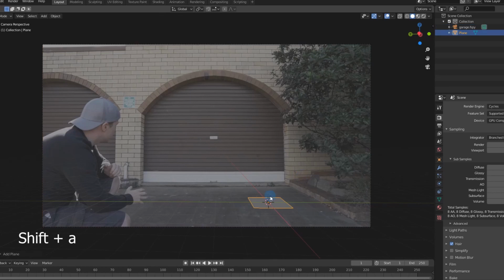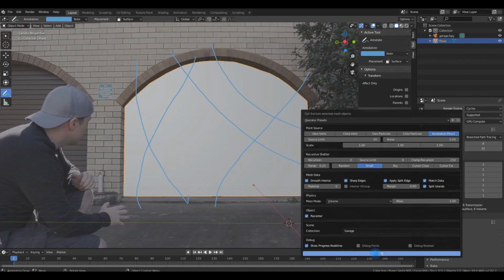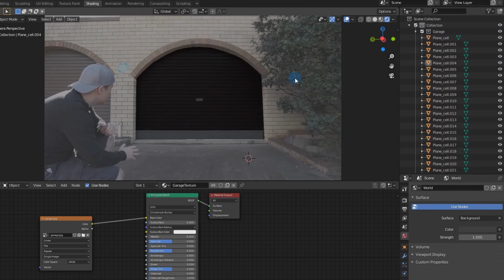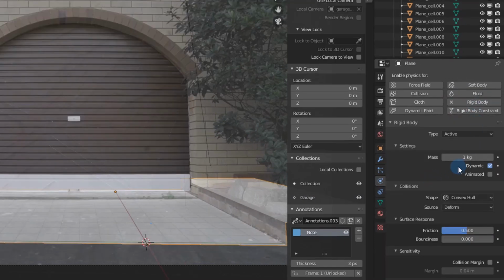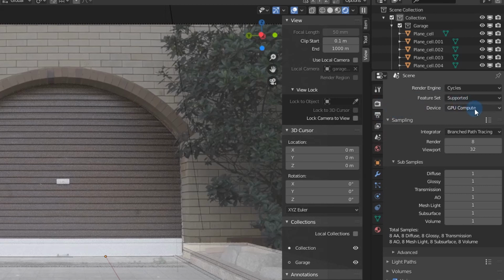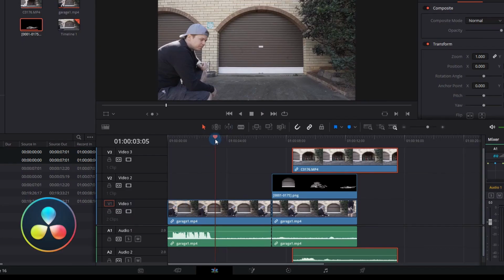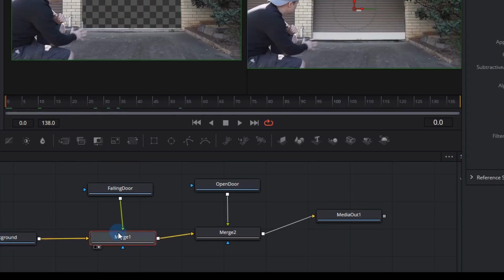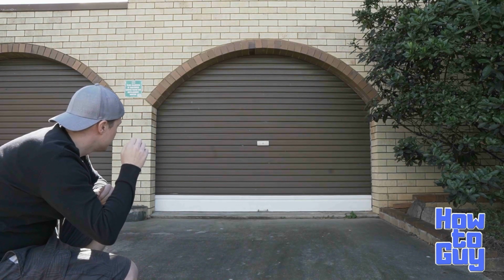Object Destruction - DaVinci Resolve 16 and Blender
Object Destruction tutorial - DaVinci Resolve 16 and Blender 2.81, this is a good tutorial for those who want to include some special effects in their videos, I created an collapsing Garage door using Blender, and embedded it into a video in Davinci Resolve 16. There is a lot of information in this video, so I hope you enjoy.

DJI Osmo Pocket Handheld 3 Axis Gimbal Stabilizer

Fimi Palm

My Main Camera The Sony a6400

Rode Wireless Go - My Wireless Mic

Nikon p1000 SuperZoom